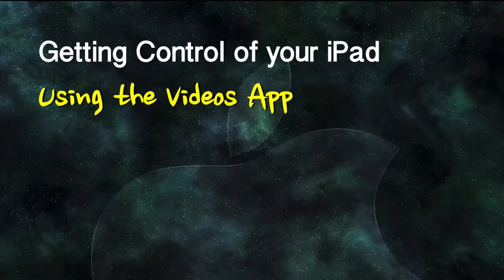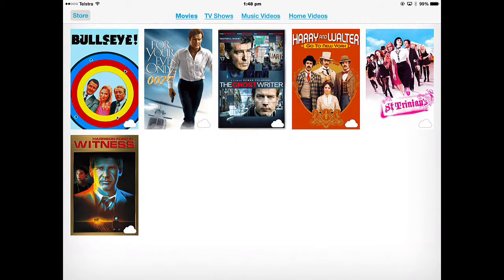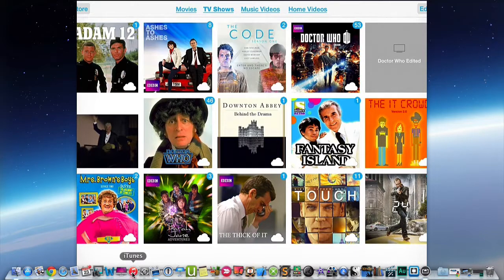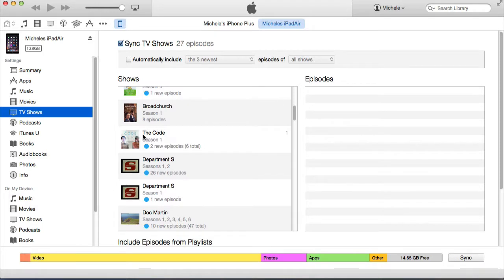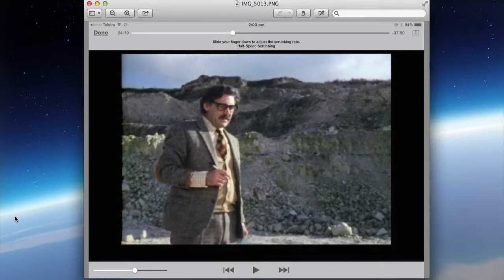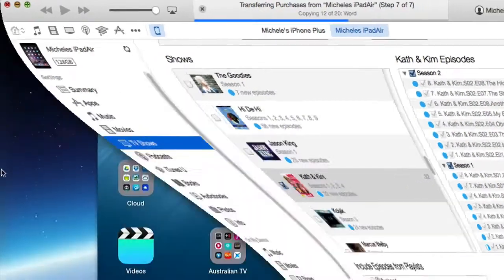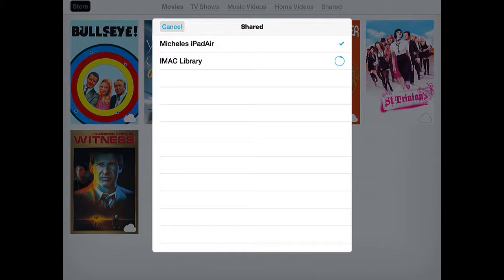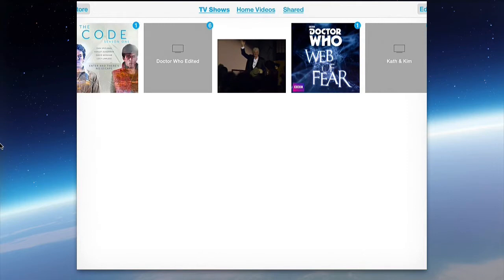Play movies and TV shows using the Videos app on the iPad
To play any type of video on the iPad requires the Videos App. It will play TV shows, movies, music videos and home videos (the videos recorded with the iPad’s camera. Videos can be purchased through  the iTunes Store or from your personal collection.

Any videos synced using iTunes will also play in the Videos app. Many DVDs now come with a digital copy, which can be transferred to the iPad via iTunes or you can rip your DVDs and make a digital copy.